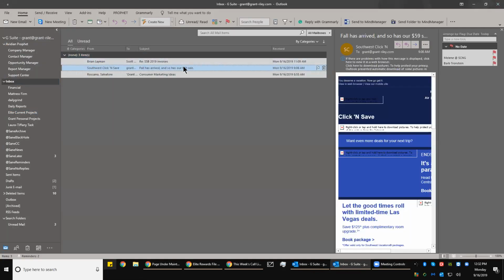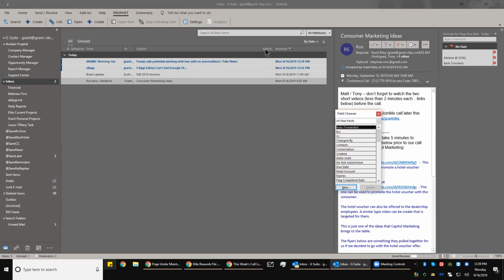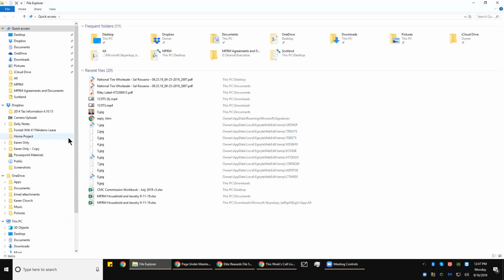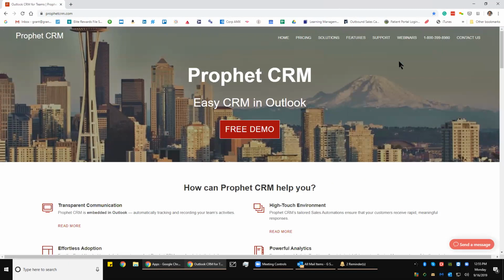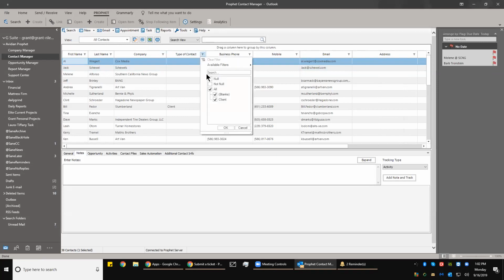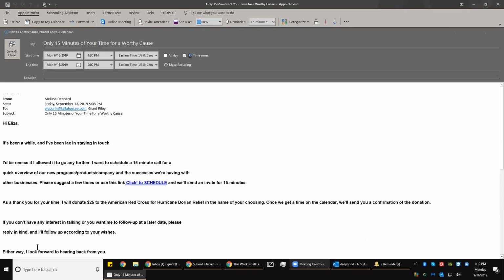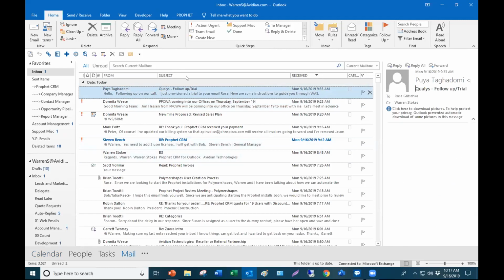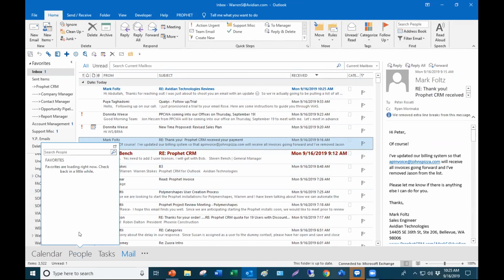Prophet CRM Training with Elite Rewards 2019 09 16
By Warren Stokes